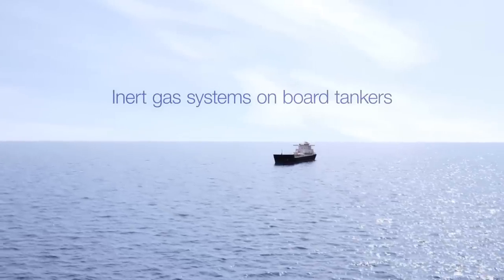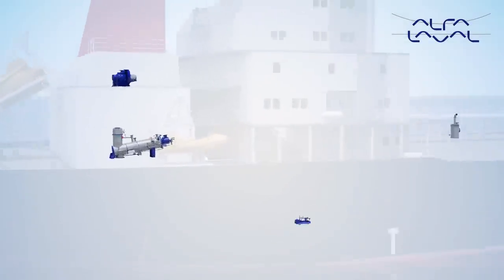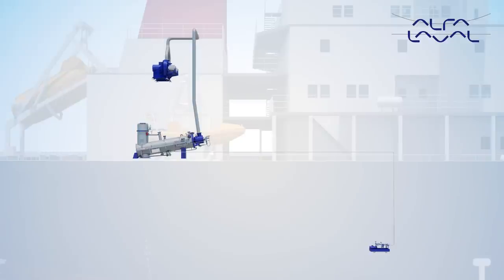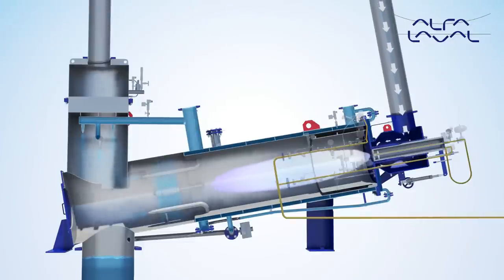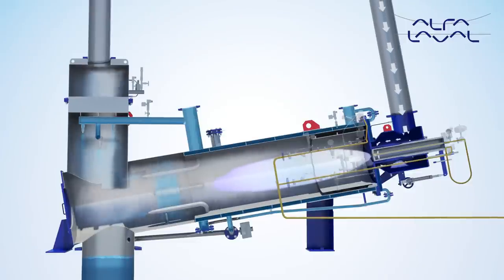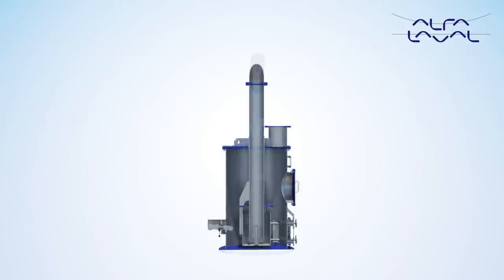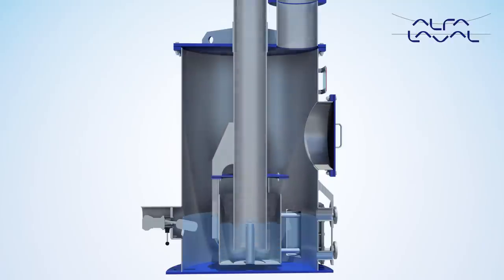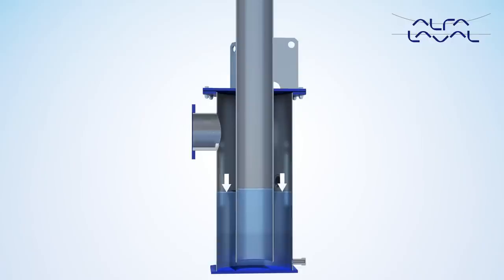The Alfa Laval system for producing high-quality inert gas for cargo ships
Alfa Laval supplies cargo ships all over the world with its smit inert gas system. Having such systems is mandatory for all tankers carrying flammable cargo and the Alfa Laval system is considered the best in the industry. This animation video gives a detailed description of how the Alfa Laval smit inert gas system works and what sets it apart from other systems on the market.